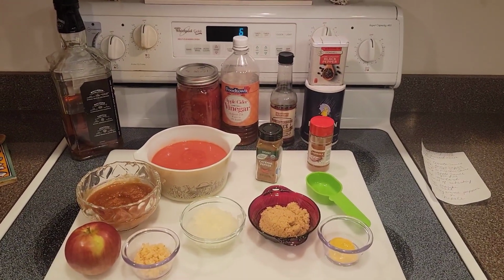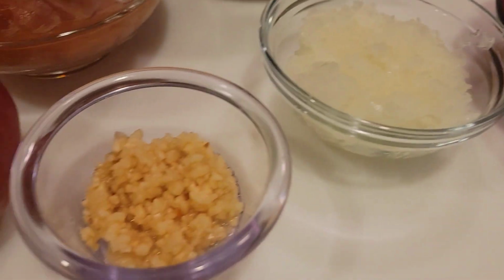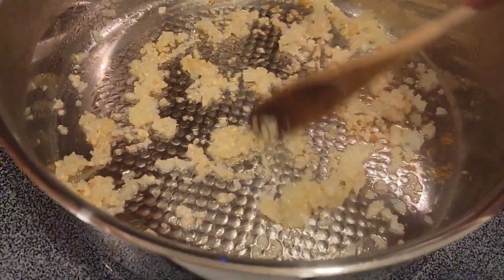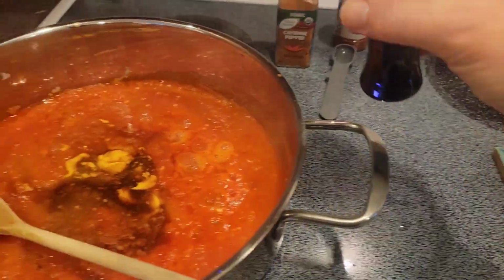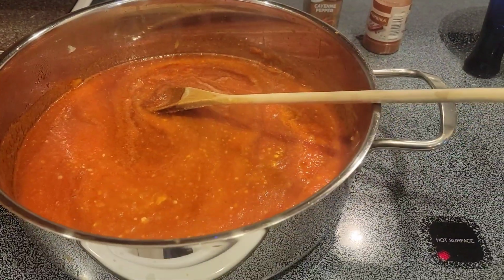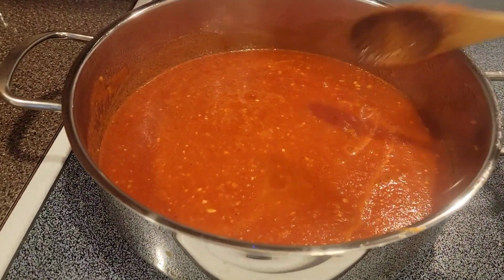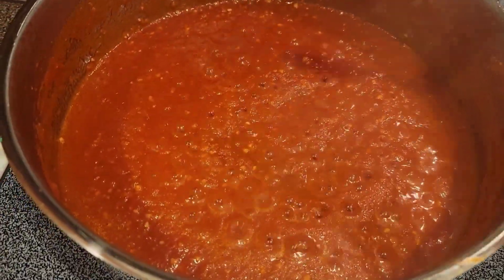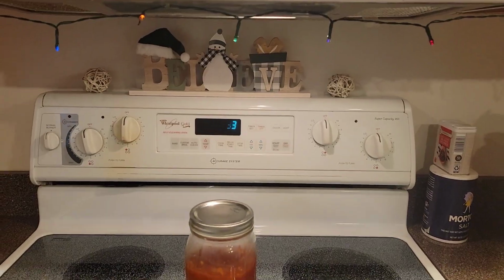Apple Whiskey Bar B Que Sauce